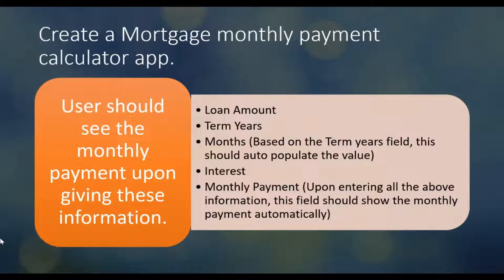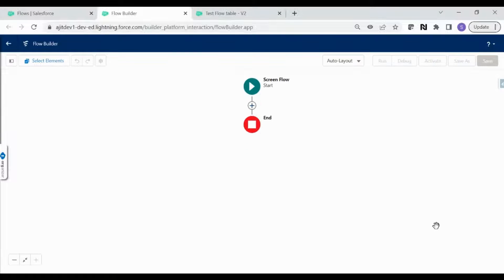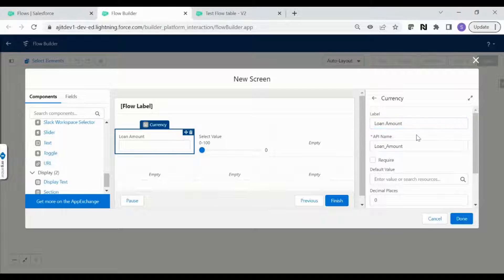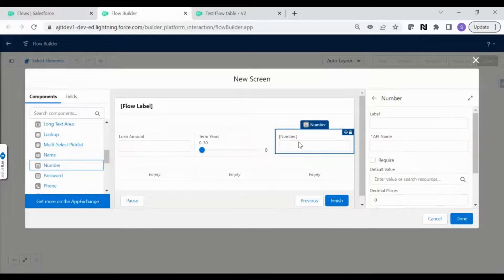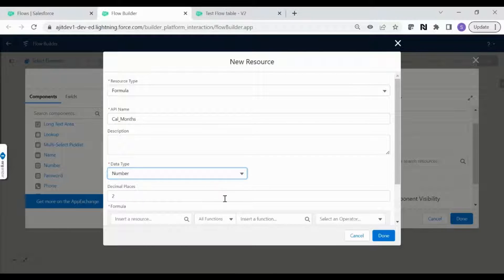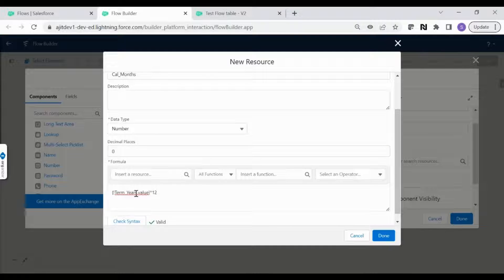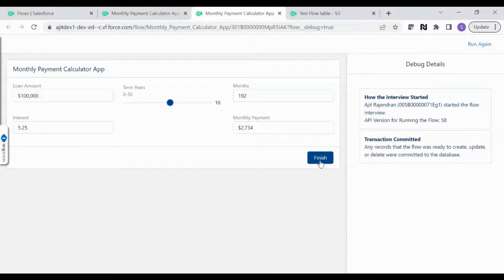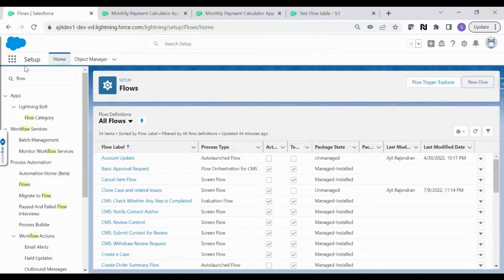Reactive Screen Flow - Create Amazing Apps With Never Before Seen Components | Summer 23 Features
Reactive Screen flow - Create a new app with Reactive screen flow components

Create a Mortgage monthly payment calculator app.
User should see the monthly payment upon giving these information.

Steps:
Create a screen flow with the reactive screen components
Create a new lightning App
Create a new Lightning record page and add the screen flow to that page
Assign this new lightning page to the App
Activate it.
Login as user, click on App launcher to launch the new app and test it.